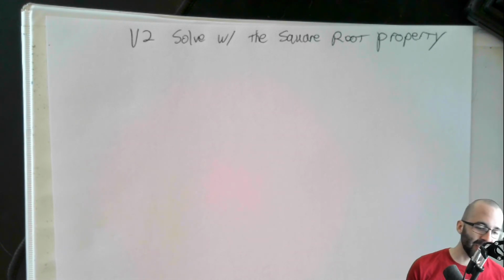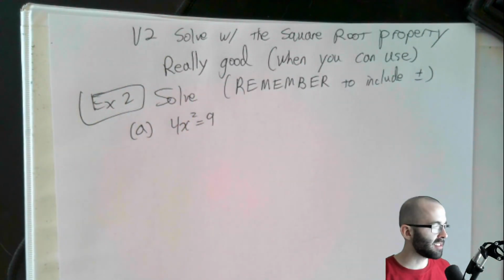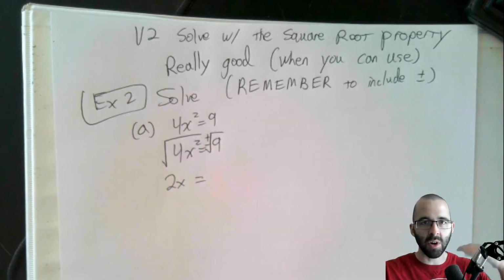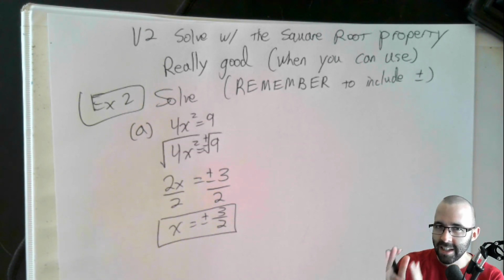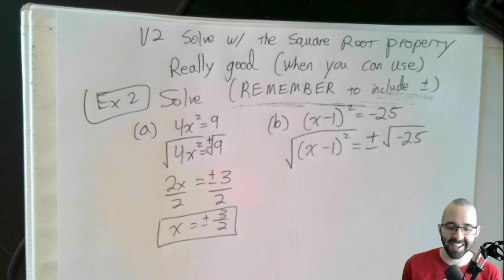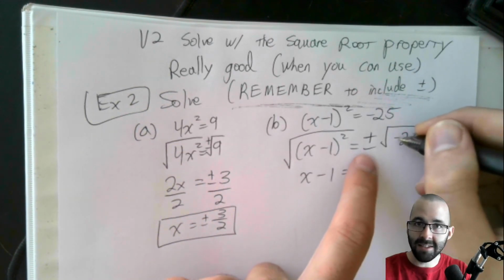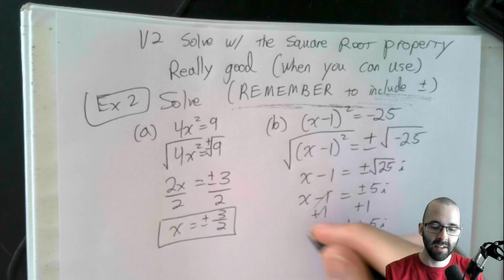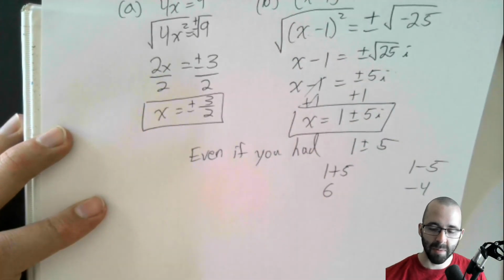1400 2 5 2 Square Root Property